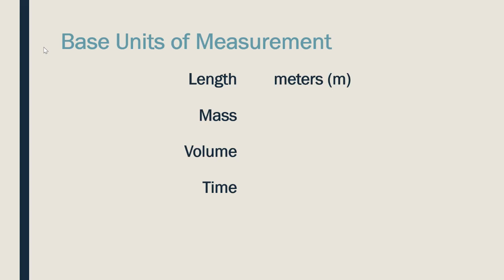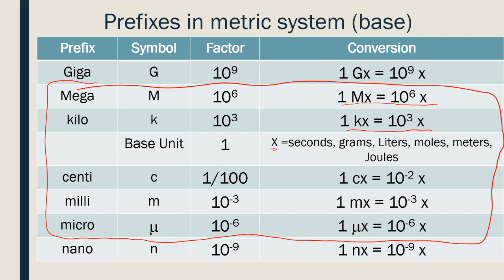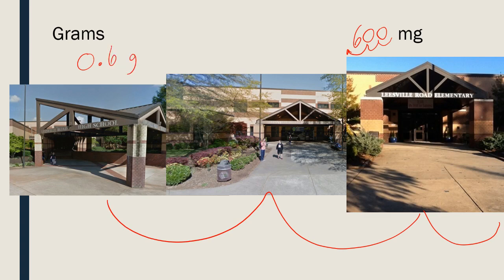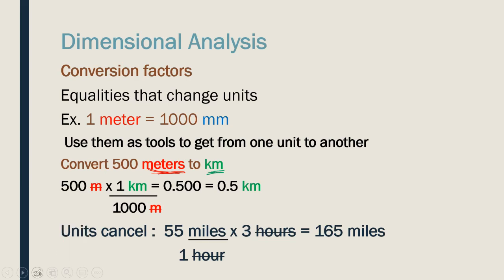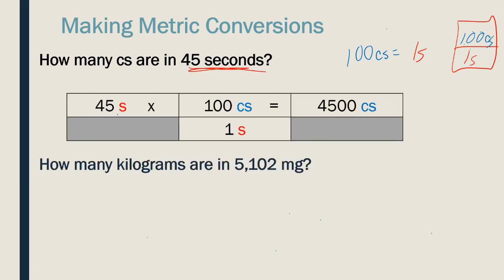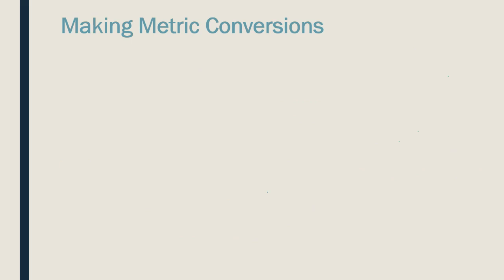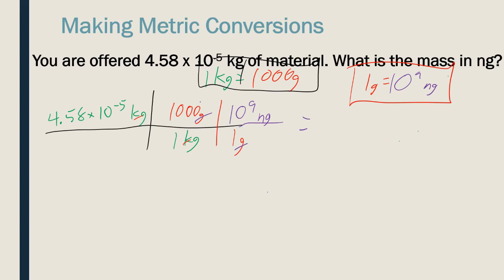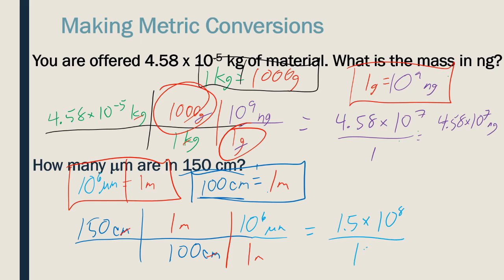Metric Conversions Leesville